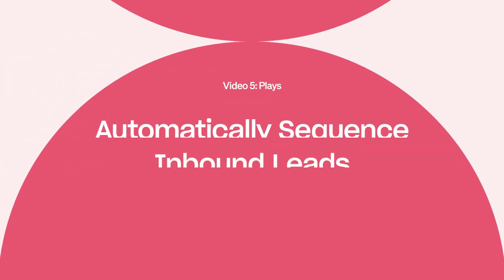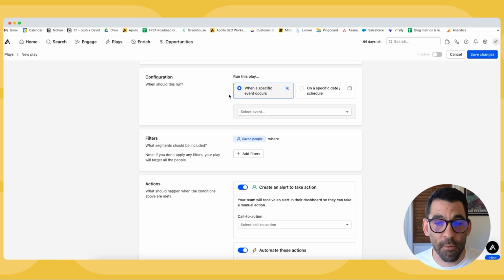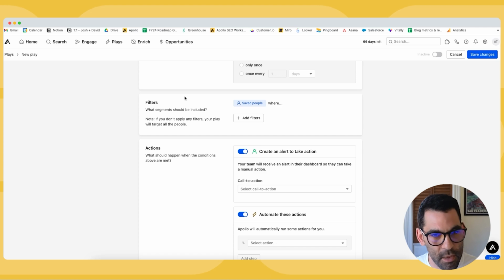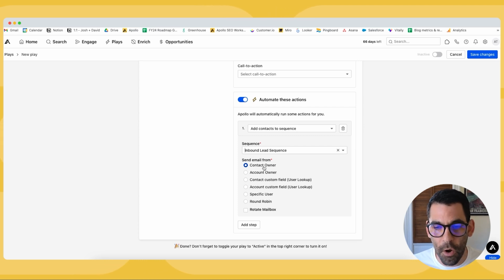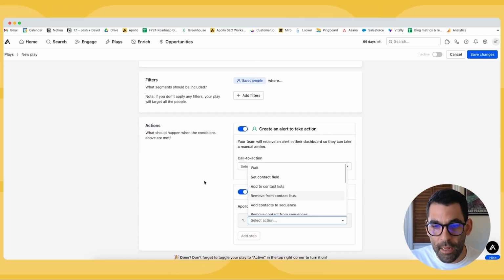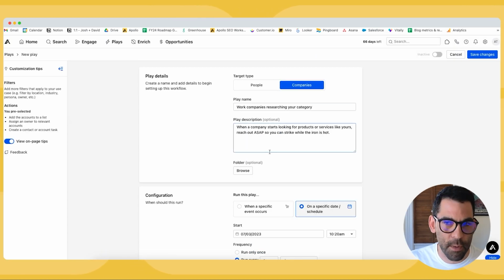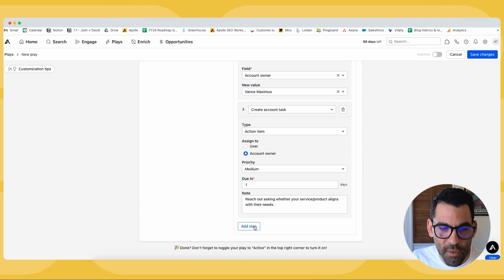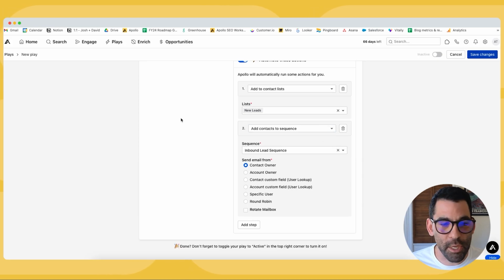Using Apollo to Automatically Sequence Your Inbound Leads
Plays is an end-to-end workflow automation tool that helps you reduce manual tasks, increase efficiency, and drive more pipeline.

Create plays in Apollo to automate time-consuming manual actions, take advantage of timely insights, and connect with your ideal customers at scale.

Timestamps
00:00 - Intro
00:33 - Plays Templates
00:54 - Creating a Play
01:31 - Automatically Add Inbound Leads to a Sequence
03:45 - Adding Filters to a Play
05:10 - Automating an Action
06:15 - Saving and Activating a Play
06:43 - Automating Another Play
07:56 - Creating a New Sequence
08:57 - Create Automations With Buyer Intent
12:04 - Automate Your Prospecting Entirely
13:28 - Outro

About Apollo

Apollo is an all-in-one sales intelligence platform with tools to help you prospect, engage, and drive more revenue. Sellers and marketers use Apollo to discover more customers in market, connect with contacts, and establish a modern go-to-market strategy. Apollo's B2B Database includes over 265+ million contacts and 30M companies with robust and accurate data. Teams leverage Apollo's Engagement Suite to scale outbound activity and sequences effectively.